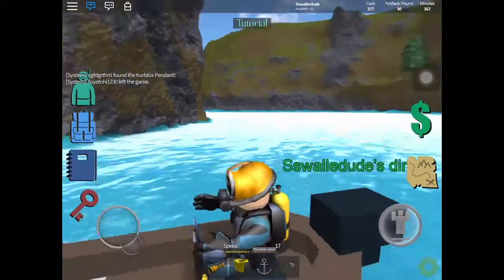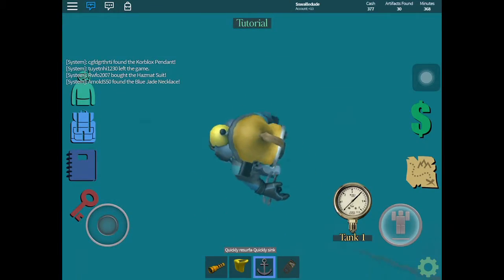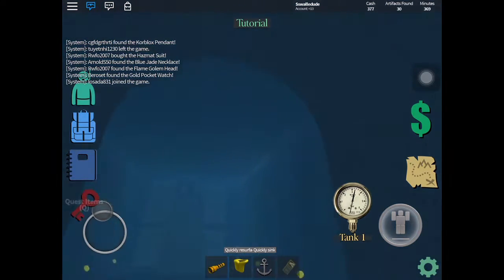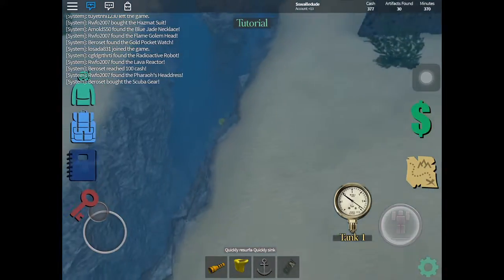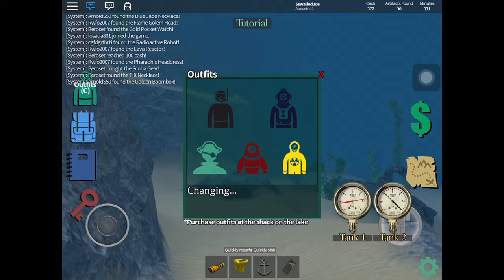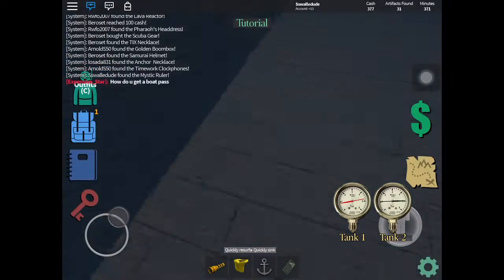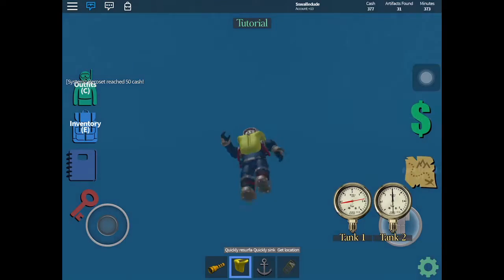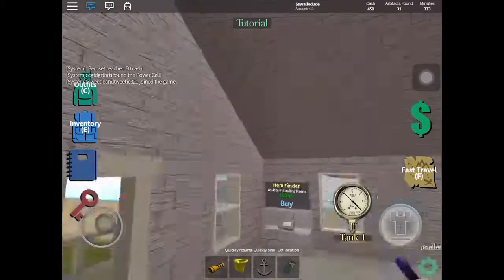SUNKEN TEMPLE?! | scubadiving at quill lake | episode #1